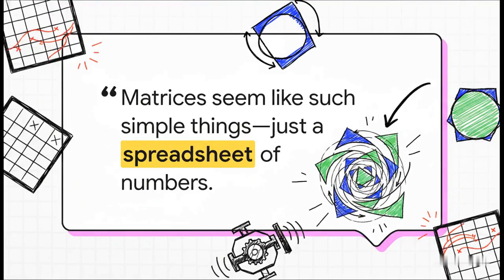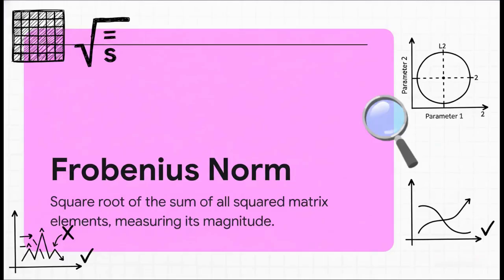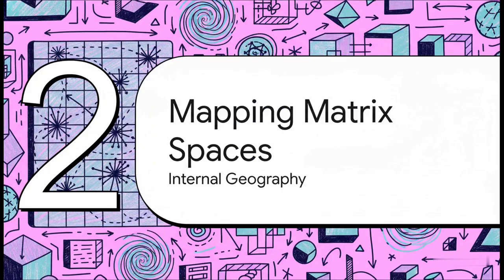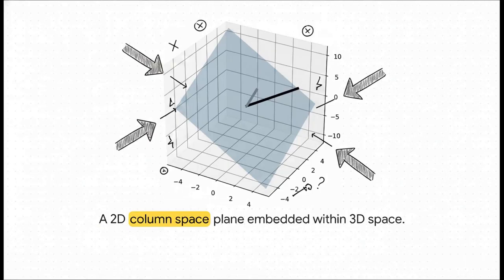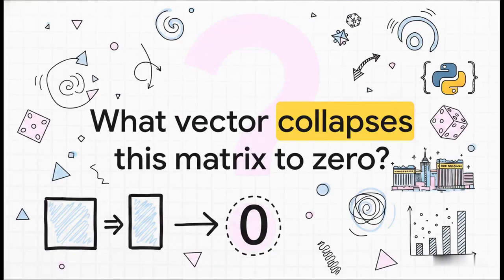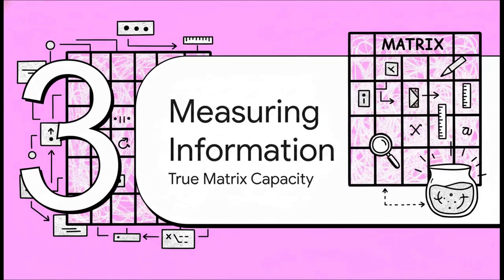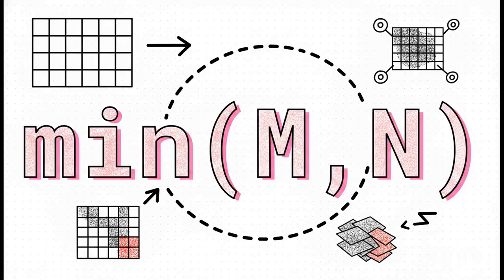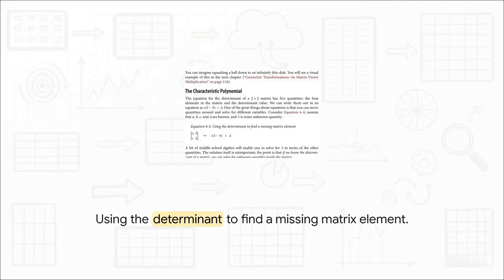Linear Algebra Basics: Matrix Norms, Rank, Null Space & Determinant Explained Simply in 7 mins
In this video, we simplify key concepts of Linear Algebra including Matrix Norms, Trace, Rank, Column Space, Row Space, Null Space, and Determinant.

Instead of memorizing formulas, we focus on intuition and understanding so these concepts finally make sense for exams and real-world applications.

Topics covered:

Matrix Norms (Frobenius Norm)
Matrix Trace
Column Space & Row Space
Null Space & Left Null Space
Rank of a Matrix
Determinant & Singularity
Characteristic Polynomial (Eigenvalue idea)

Perfect for CS students learning Data Structures, Machine Learning, or Linear Algebra.